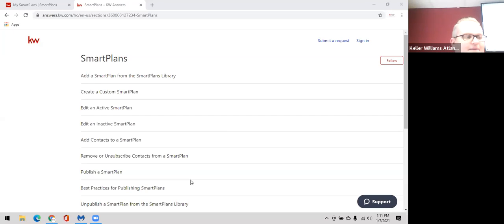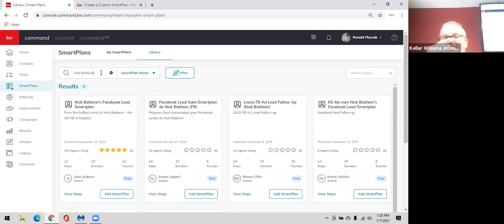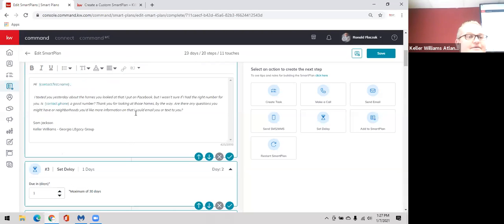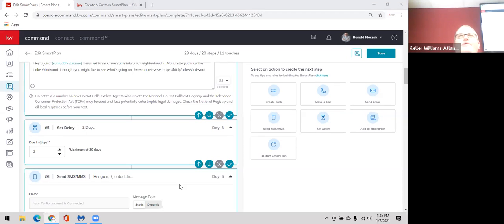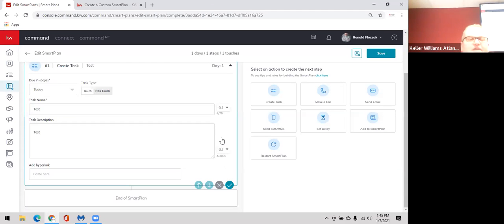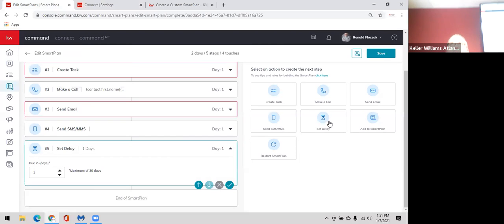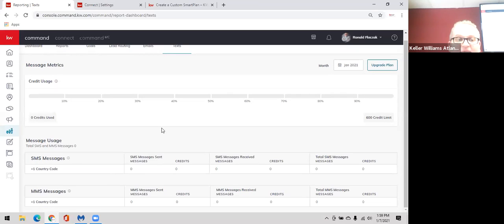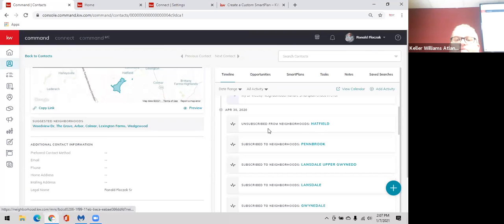Smart Plans with Ron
Our Assistant Team Leader Ron Floczak talks to us about Smart Plans in Command.